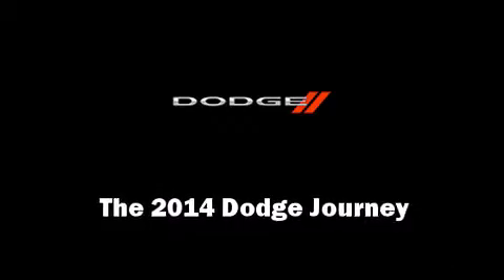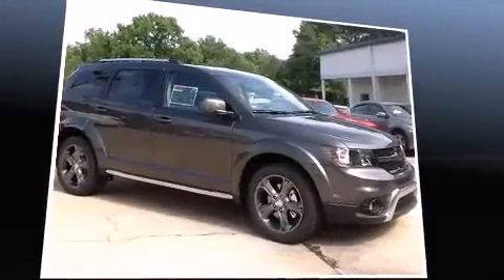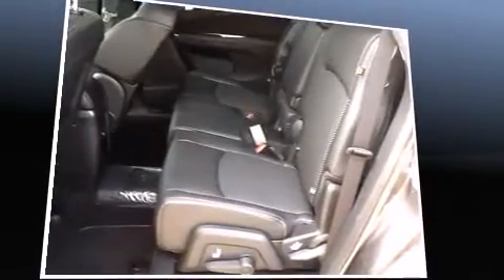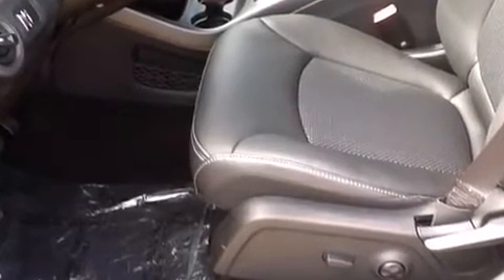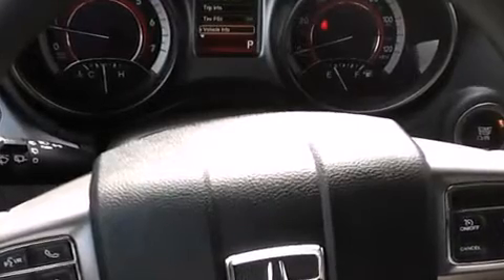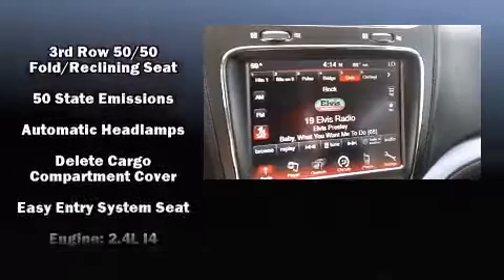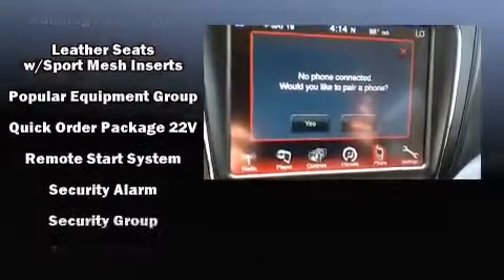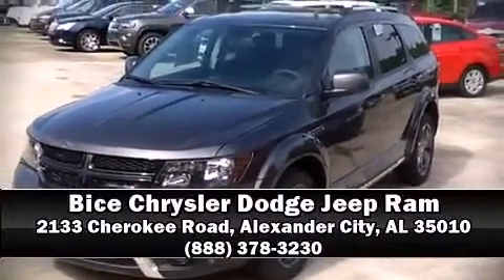2014 Dodge Journey Crossroad in Alexander City, AL 35010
Treat yourself to a test drive in the 2014 Dodge Journey. It features an automatic transmission, front-wheel drive, and a 2.4 liter 4 cylinder engine. It's equipped with tons of terrific amenities, but it won't break your budget. Such as remote keyless entry, a built-in garage door transmitter, automatic temperature control, cruise control, an overhead console, a roof rack, rear wipers, and a split folding rear seat. Passengers in the third row enjoy seat back reclining functionality, providing an extra level of comfort and convenience. Dodge also prioritized safety and security with features such as: dual front impact airbags, front SIDE impact airbags, traction control, anti-whiplash front head restraints, ignition disabling, and 4 wheel disc brakes with ABS. Brake assist technology provides extra pressure when applying the brakes. Our experienced sales staff is eager to share its knowledge and enthusiasm with you. We'd be happy to answer any questions that you may have. Stop by our dealership or give us a call for more information.